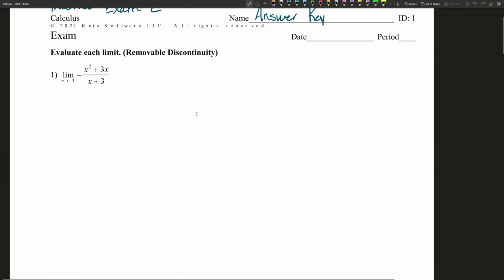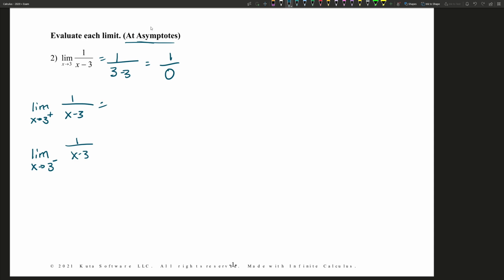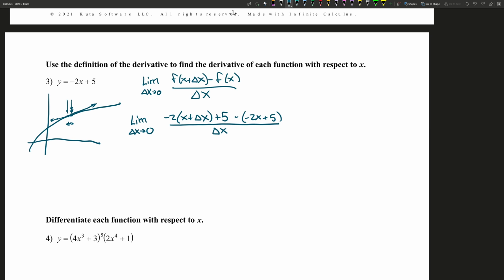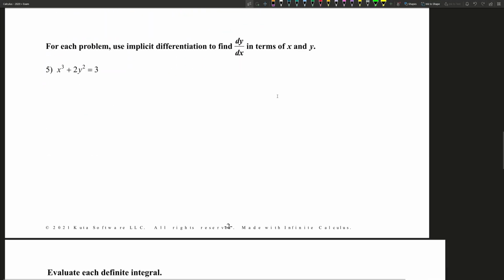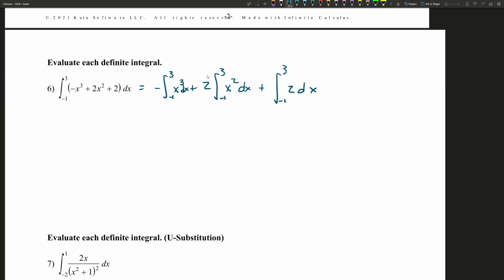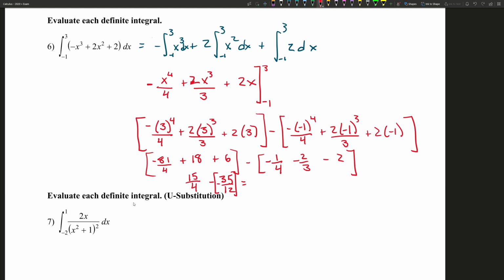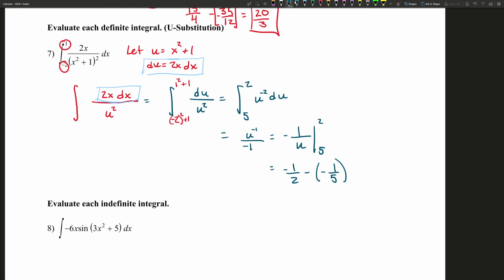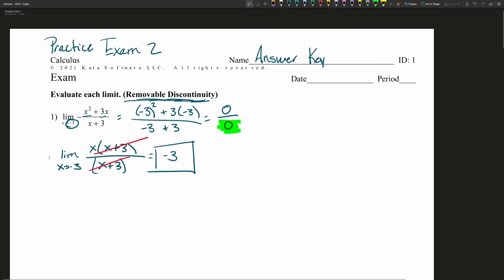Senior - Regular Calculus - S2 Practice Exam 2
In this video I go over Practice Exam 2 (found in oncampus), step-by-step.
0:00 - 2:00 Number 1
2:01 - 4:28 Number 2
4:29 - 7:03 Number 3
7:04 - 8:44 Number 4
8:45 - 10:42 Number 5
10:43 - 14:57 Number 6
14:58 - 17:45 Number 7
17:46 - 20:33 Number 8